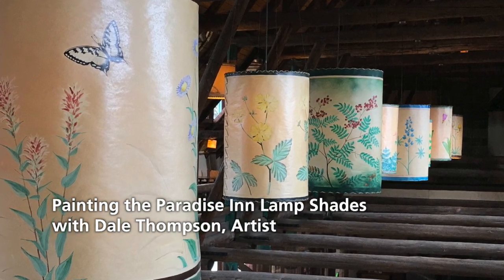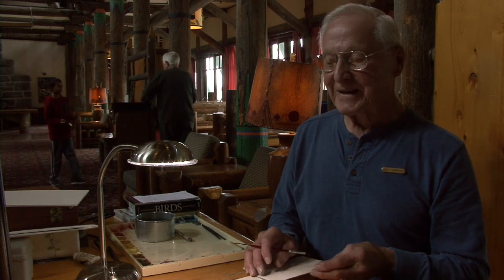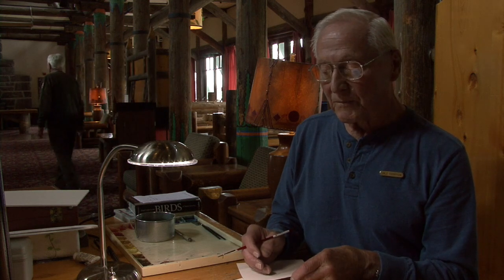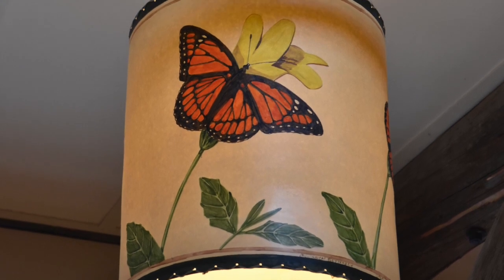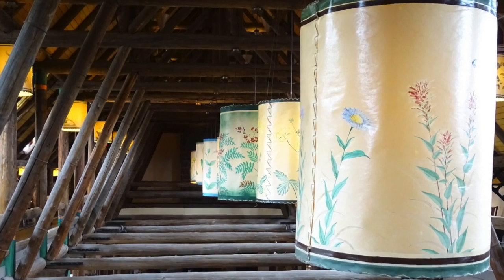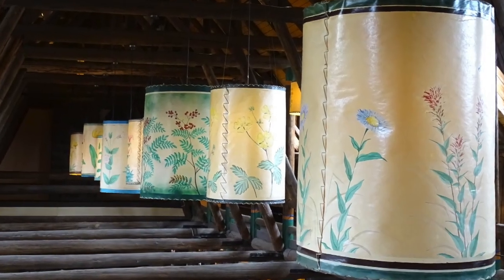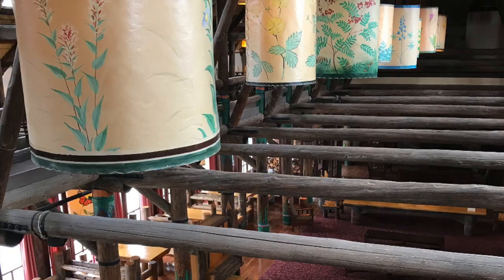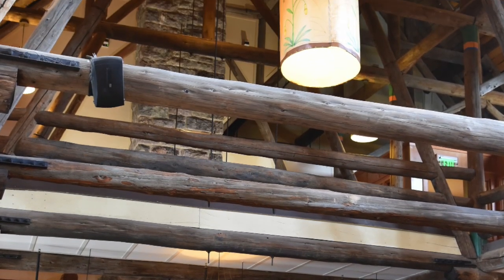Painting the Paradise Inn Lamp Shades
What would the Paradise Inn be without its famous painted lamp shades? The current rustic lamp shades were painted in 1989. Decorated with blooming wildflowers and insects, they replaced the original, deteriorating shades from the 1930s. Retired Chief Naturalist Dale Thompson describes the process of painting the lamp shades in this 2014 interview filmed in the Paradise Inn lobby.

[Video description: An man with white hair and glasses sits at a large wood table in a lobby with a high ceiling supported with wood beams. A lamp illuminates his work station with a painting set next to bird identification books. Occasional photos show circular paper lampshades painted with blooming flowers and butterflies hanging from the lobby’s wood ceiling.]